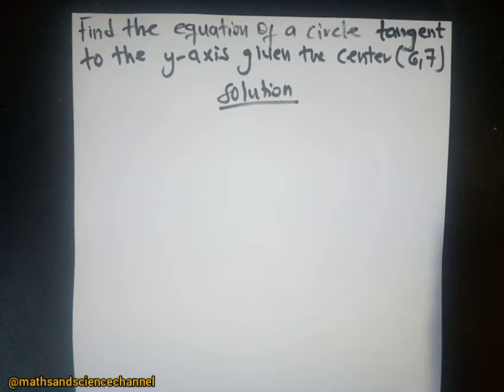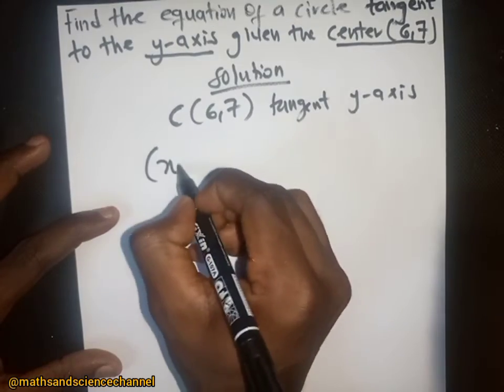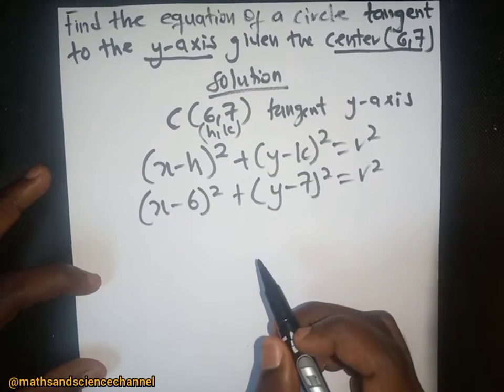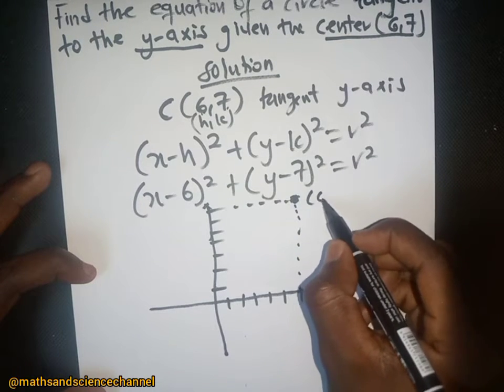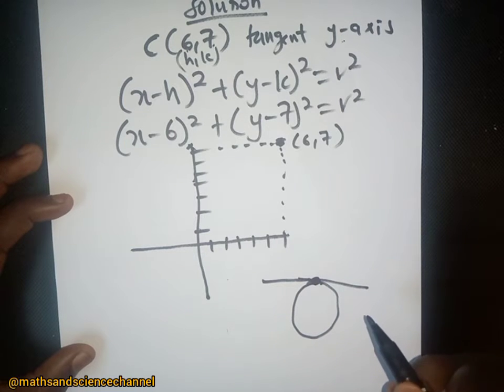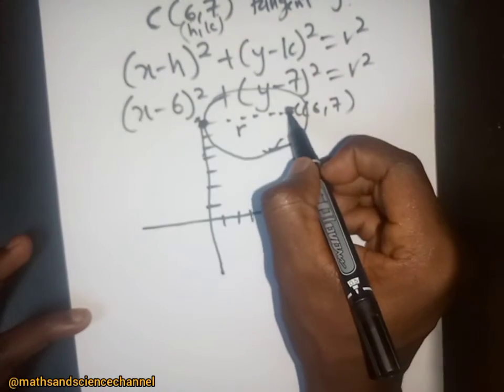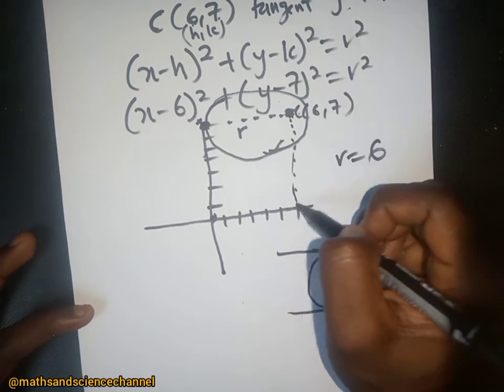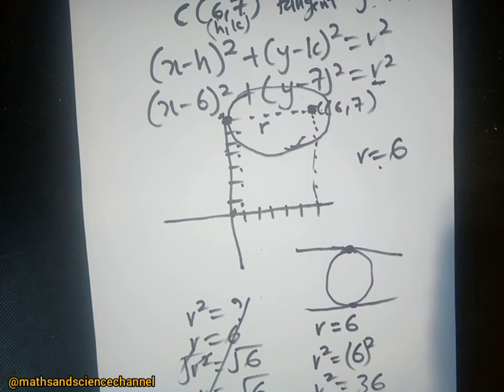How to find the equation of a circle tangent to the y-axis given the center.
Learn How to find the standard form equation of a circle tangent to the y-axis given the center. Equation of a circle tangent to the x and y-axis given the center.

1.  A tricky problem with a "divine" answer! Can you find the value of x? find x;

3. How to find the limit of a trigonometric function. Finding the limit of a trigonometry function. TRY;

7. 3 Easy Steps To Solve Representation Of Functions As Power Series. How to represent Power series.;